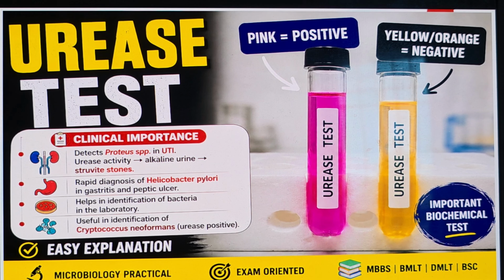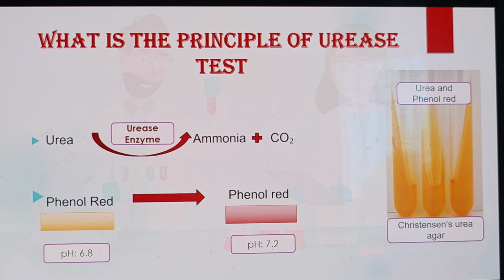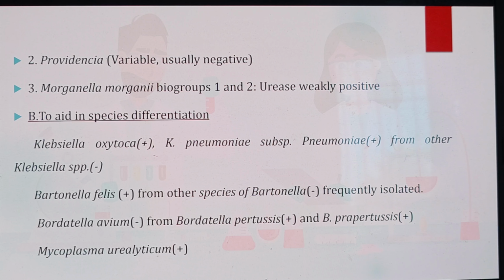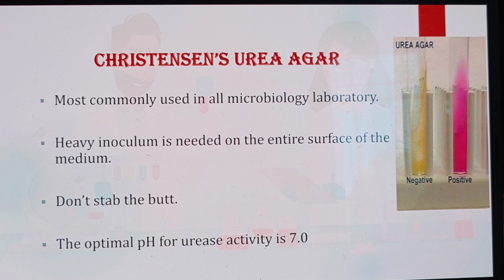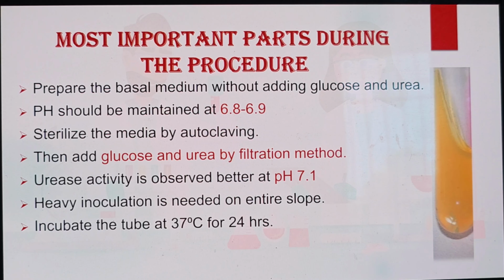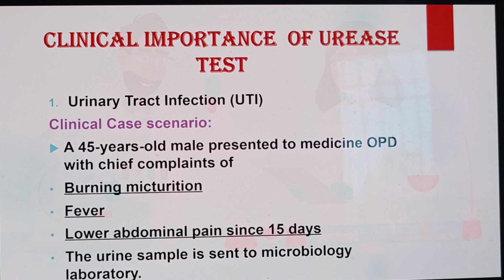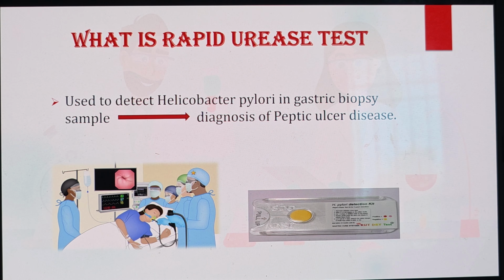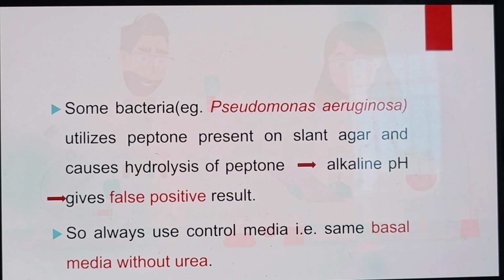Urease Test and its Clinical Importance/Easy explanation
In this video, we will discuss the Urease Test in Clinical Microbiology Laboratory in a simple and exam-oriented manner.
Topics covered in this video: • Principle of Urease Test
• Procedure and medium used
• Interpretation of results
• Rapid and slow urease producers
• Clinical importance of urease test
• Identification of Proteus species and Helicobacter pylori
• Viva and practical points for students
The urease test is an important biochemical test used for identification of microorganisms based on their ability to hydrolyze urea into ammonia, causing alkaline pH change and pink color formation.
This video is useful for: MBBS, BMLT, DMLT, Nursing, Paramedical and Microbiology students.